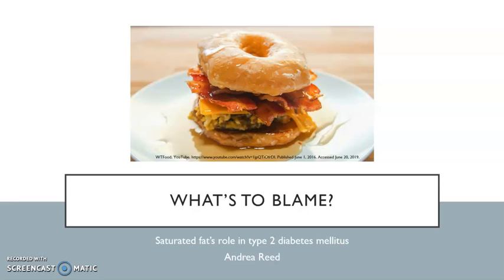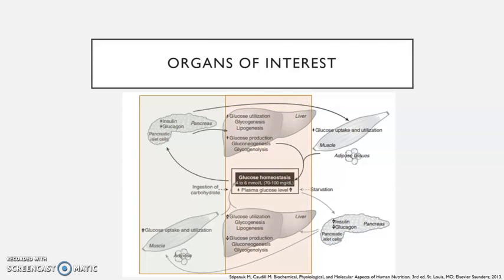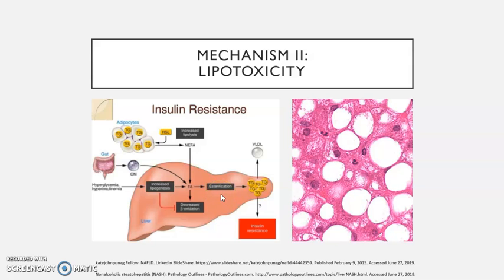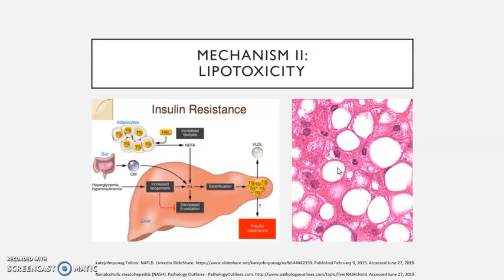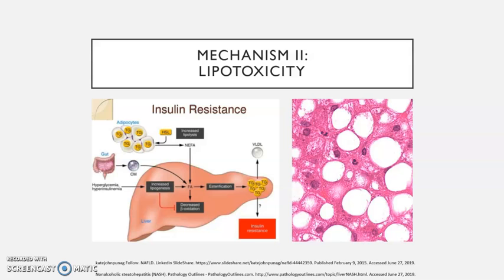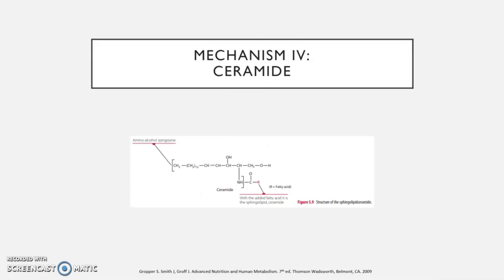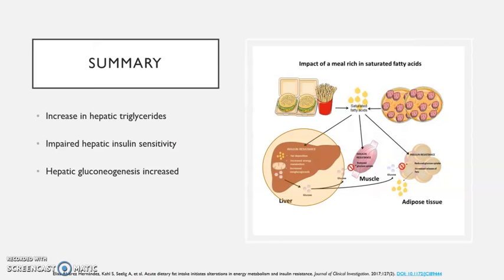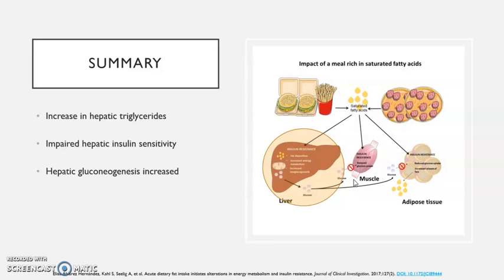Saturated Fats in Type 2 Diabetes